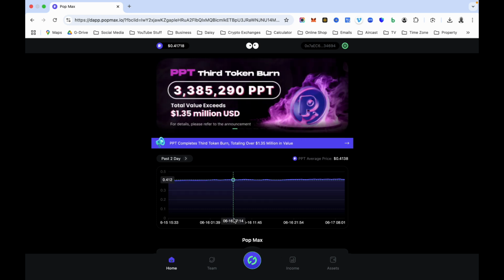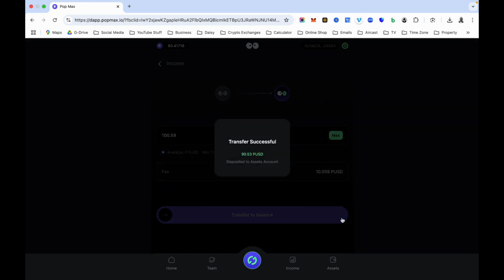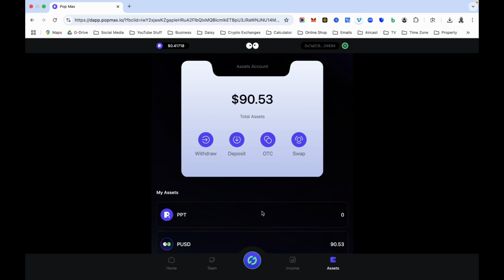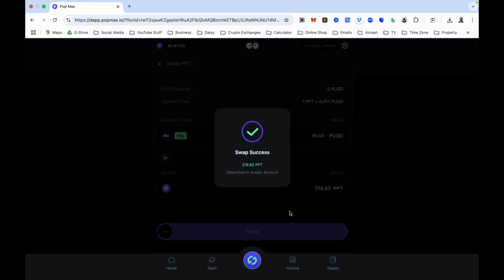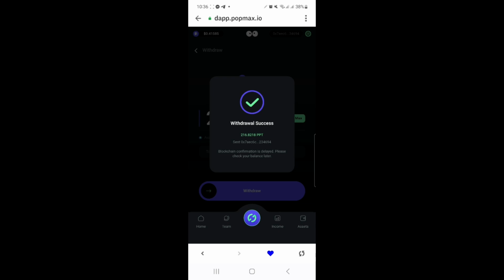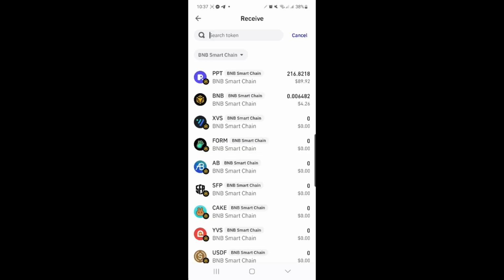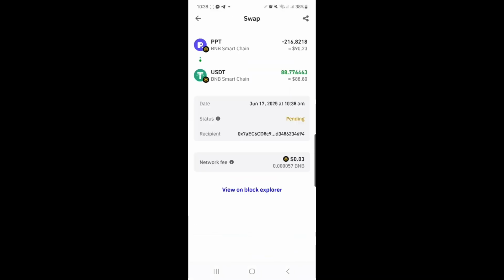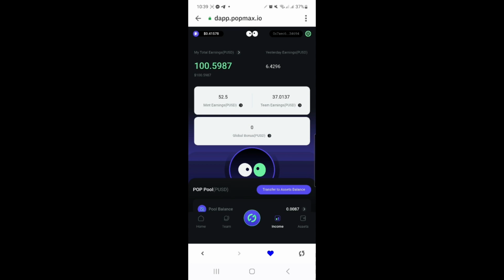Pop Max - How To Withdraw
In this video, I show you step by step how to withdraw from Pop Max. In Pop Max. ✅ START YOUR REGISTRATION below and earn 1% daily for life …
Go to your (decentralised) Trust Wallet.
STEP 3: Click "Connect your wallet" and select the appropriate wallet from the list. Confirm, sign, or approve to enable the wallet to connect to Pop Max.
NOTE 1: You may be prompted to connect to the BNB Smart Chain network; just select the BNB Smart Chain network from the list of networks.
NOTE 2: You may see an error or a warning message, just click on "PROCEED ANYWAY"
STEP 4: Click Register, Confirm, sign, or approve your wallet to complete this step.
STEP 5: Click on the Purple Button in the centre.
STEP 6: Switch on the Automatic proportioning button.
STEP 7: Select the Number of days you want to STAKE. Recommend you select 360 days to earn a daily 1% profit, then enter the amount of USDT you want to use for registration.
STEP 8: Slide the Approve button from left to right, then confirm, sign, or approve your wallet to complete the approval.
STEP 9: Slide the Mint Now button from left to right, then confirm, sign, or approve your wallet to complete your registration.

100% PASSIVE INCOME. ZERO RECRUITMENT, ZERO REFERRAL. It’s a win-win platform for everyone.

✅ You will start with a minimum of $100 USDT-BEP20
✅ You will earn daily 1% rewards
✅ You will be able to withdraw daily

THE KEY BENEFITS.
1.        Earn daily 1% for a 360-day smart contract. This smart contract is HIGHLY RECOMMENDED.
2.        Earn daily 0.8% for a 180-day smart contract.
3.        Earn daily 0.6% for a 90-day smart contract.
4.        Earn daily 0.5% for a 30-day smart contract.
5.        Earn daily 0.4% for a 10-day smart contract.

THE RECOMMENDED AND ACCEPTABLE WALLETS.
1.        Trust Wallet. (Recommended).
2.        Bitget Wallet.
3.        Safepal Wallet.
4.        Metamask Wallet. (Make sure your Metamask has been configured for the BSC network.)

Operates 24/7, 365 days - Non-Stop. Hands-Free. 100% Automated. No referral needed. No recruiting needed.